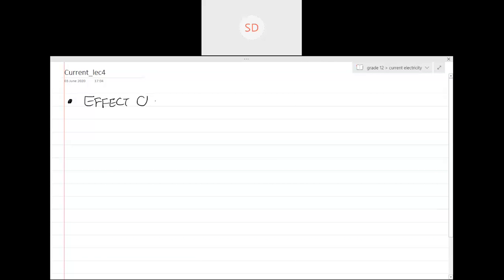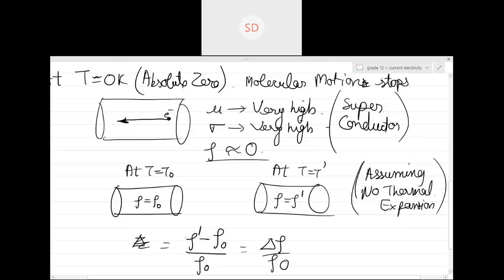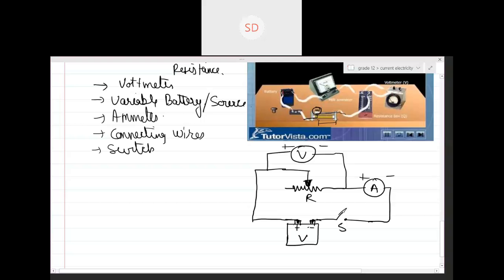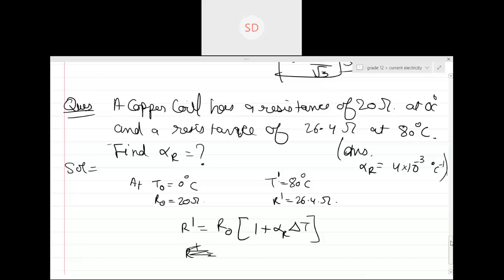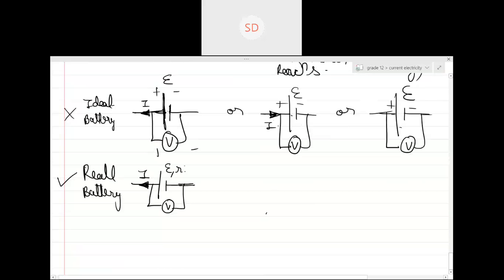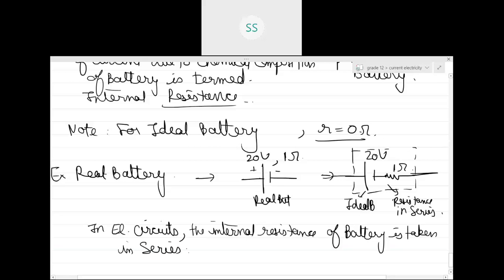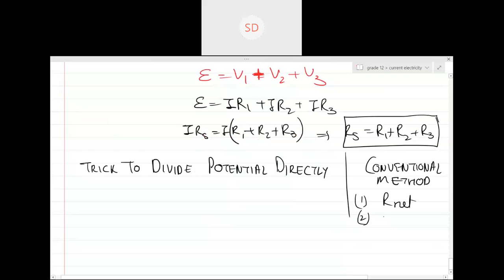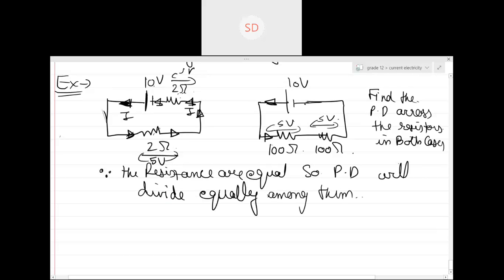GRADE 12- Current Electricity -Lecture 4 NEET, JEE MAINS/ADVANCED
This lecture deals with the EFFECT OF TEMPERATURE ON RESISTIVITY.

The EXPERIMENTAL VERIFICATION OF OHM'S LAW.

After this we start with the circuit analysis part.

We discussed the GROUPING OF RESISTORS, SERIES COMBINATION OF RESISTORS, TRICK FOR VOLTAGE DIVISION IN SERIES COMBINATION OF RESISTORS.

PARALLEL COMBINATION is in the next lecture